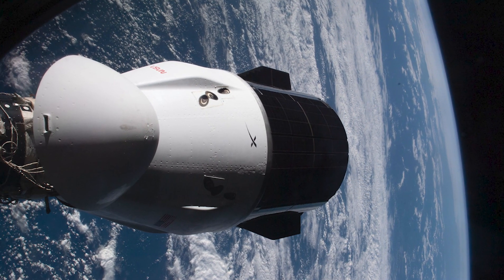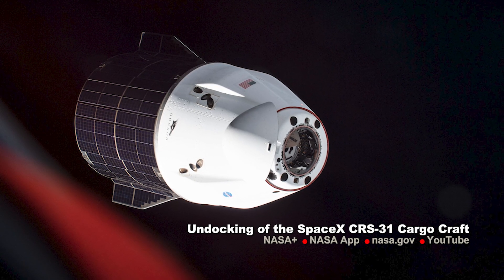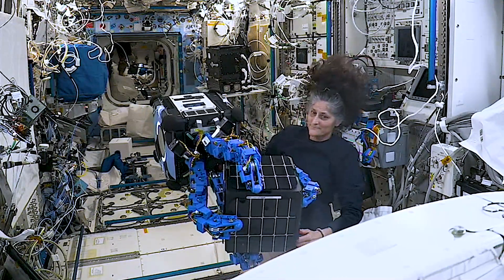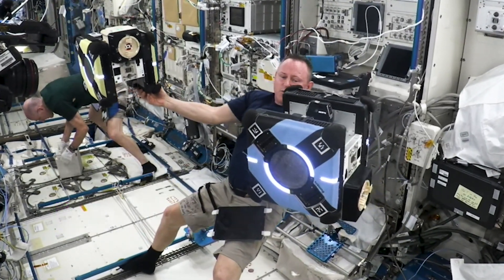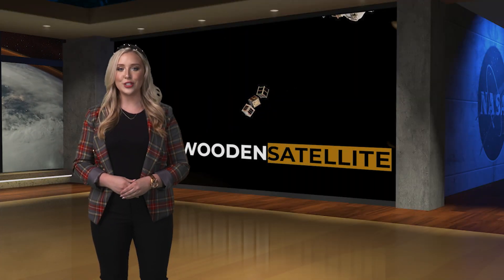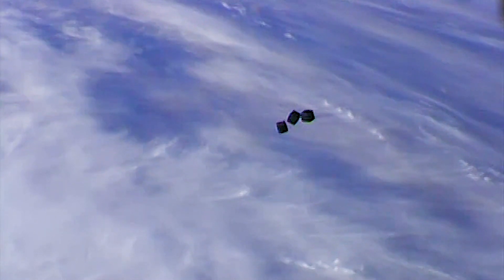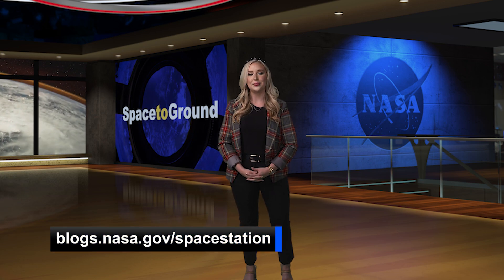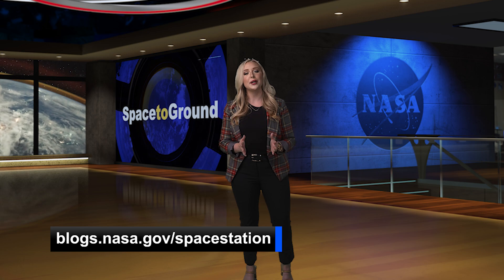Space to Ground: A Wooden Satellite Dec. 13, 2024